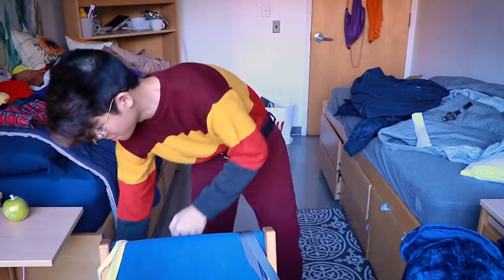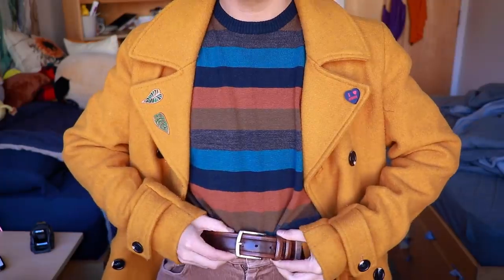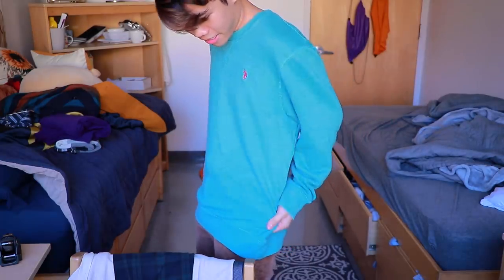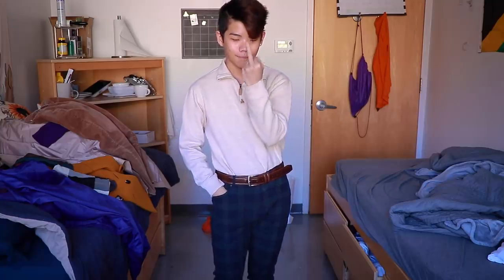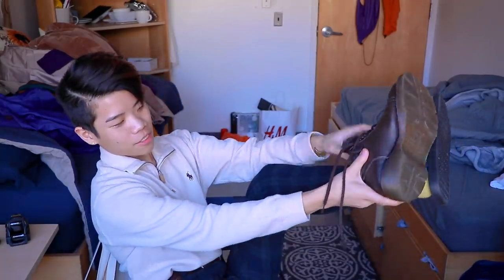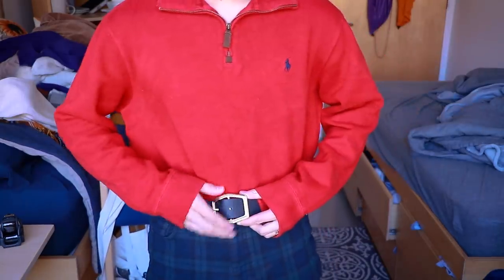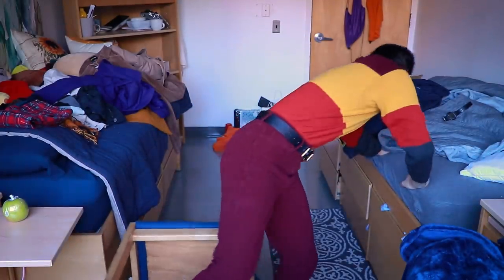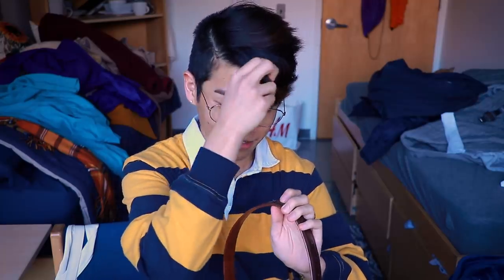A college lookbook so spicy that it will burn your tongue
⊳ get this video to 15,000 likes.

DO NOT LOOK AT THE THUMBNAIL BECAUSE MY HAIR IS GOING THROUGH SOMETHING THAT I CANNOT REVEAL YET BUT JUST WAIT UNTIL NEXT WEEK HOPEFULLY.

Also i forgot to say this in the video but thank you for 500k, I'll make sure to mention it next week.

◇ SOCIAL EXPERIMENT ◇
⊳ If you're reading this, comment FIRE